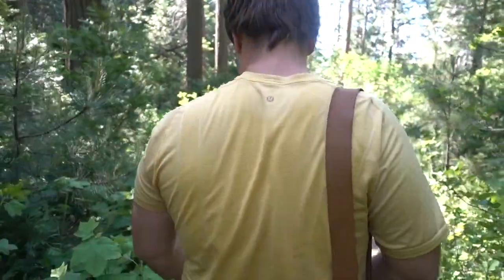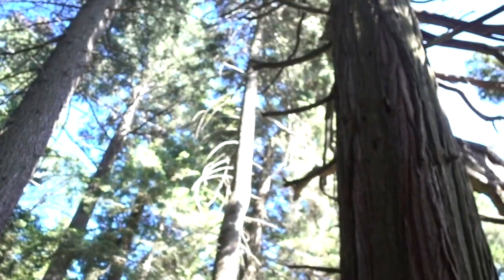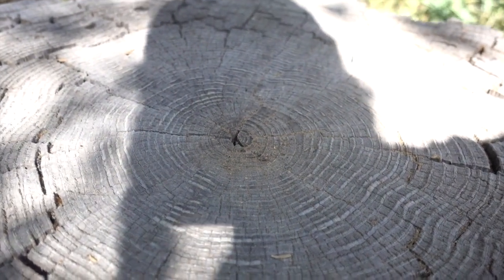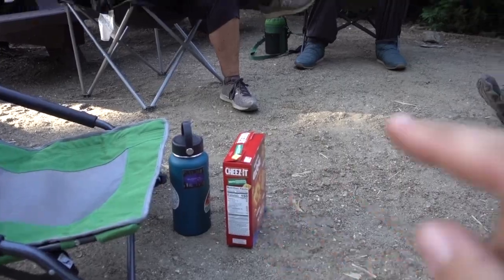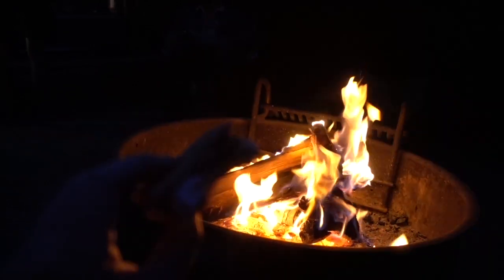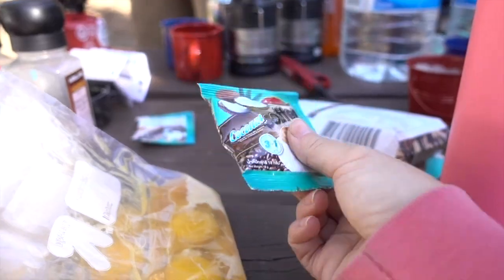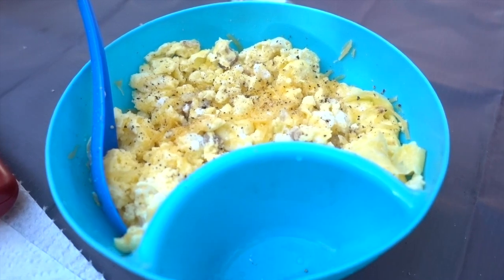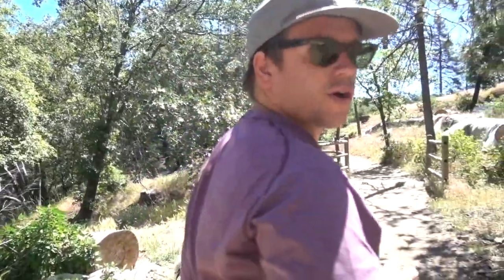Lake Arrowhead Camping: Dogwood Camp Ground!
Hey guys!
FINALLY getting to try out our new Rooftop Tent! We are so excited it worked out and we had a great night sleep. Do you like camping? Do you like lakes?